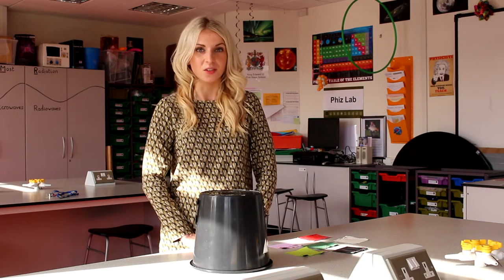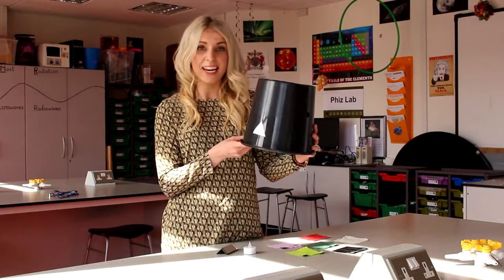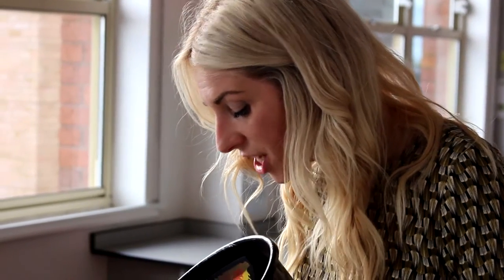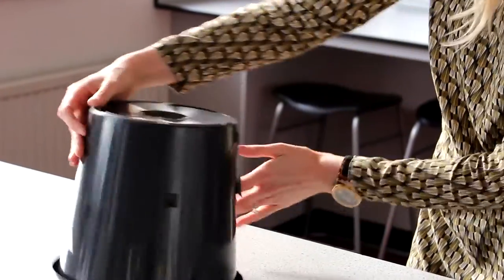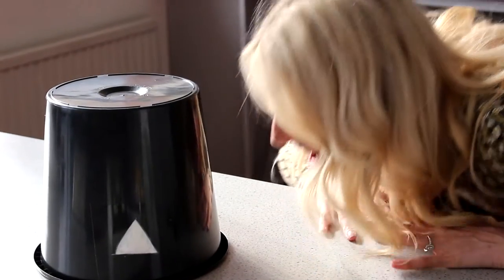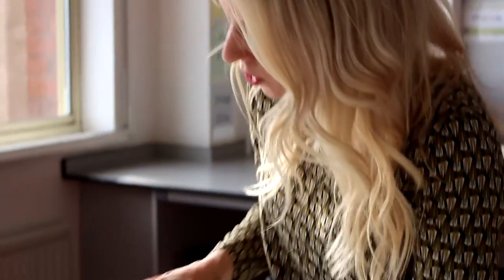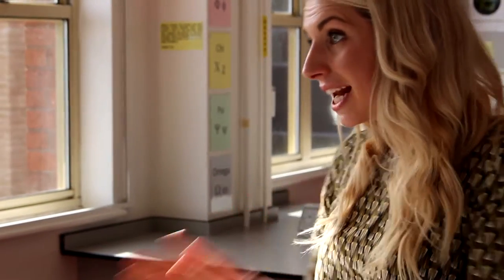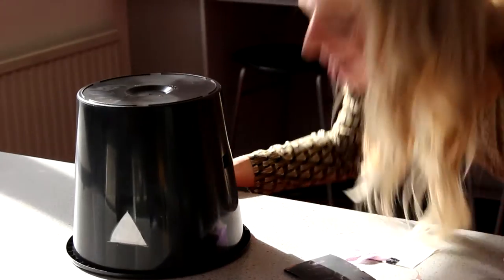Primary Light & Sound: bear cave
A KS1 experiment exploring light and materials, using Can't You Sleep, Little Bear? as a literacy link to this science practical.

The Ogden bear cave phizzi practical resource sheet can be found on our website with a range of other primary curriculum resources